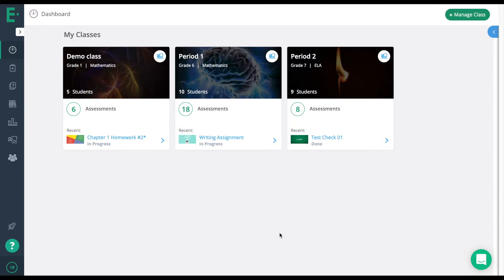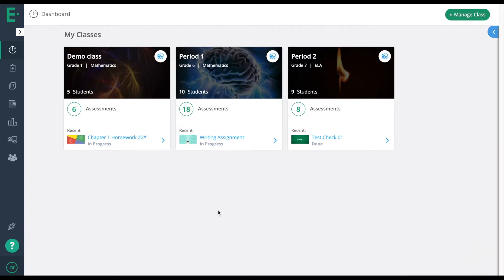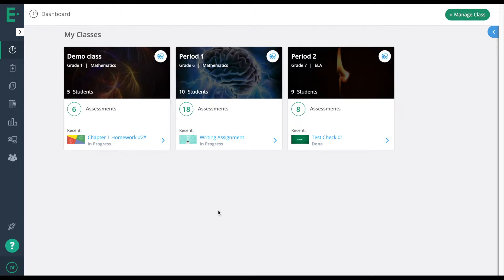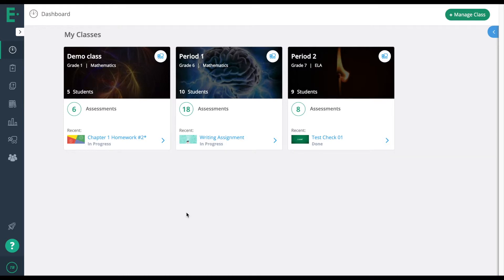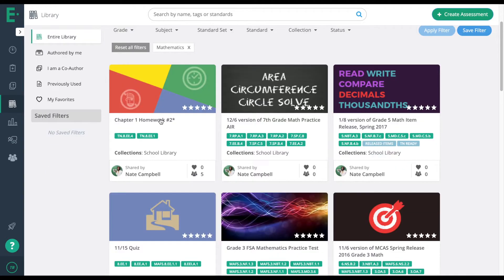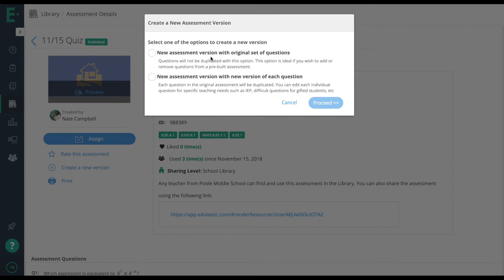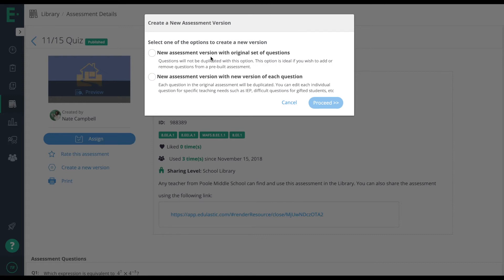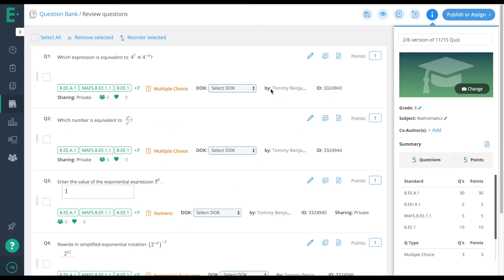Old: Create a New Version and New Question IDs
Use the updated "Create a New Version" button to quickly duplicate all the questions on an assessment.
This feature is helpful when you find that you:
- Want to duplicate a passage
- Are not allowed to share an assessment
- Need to create a new version for your IEP students